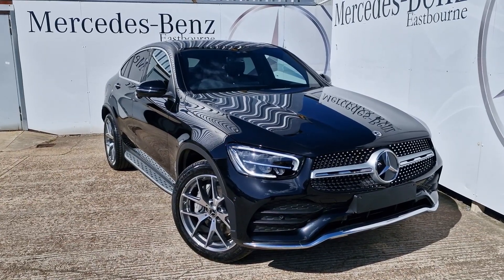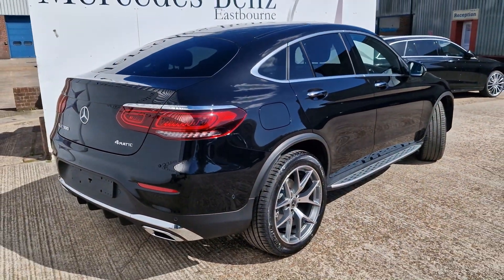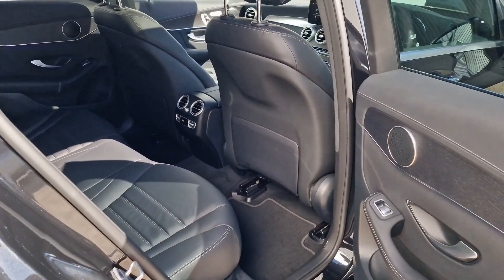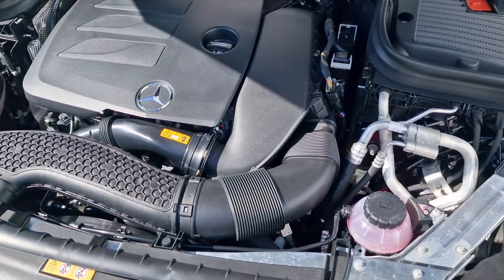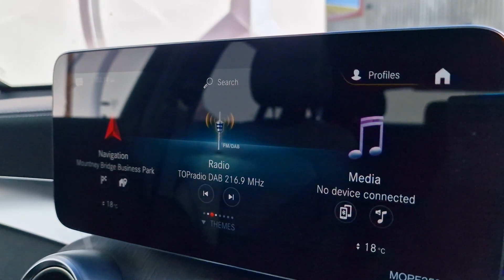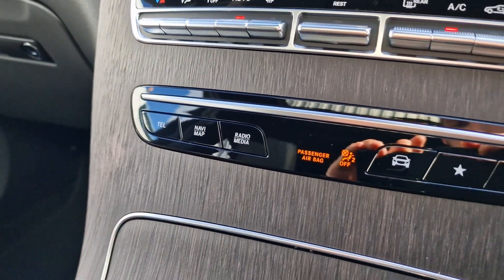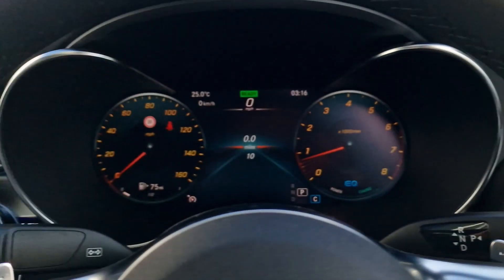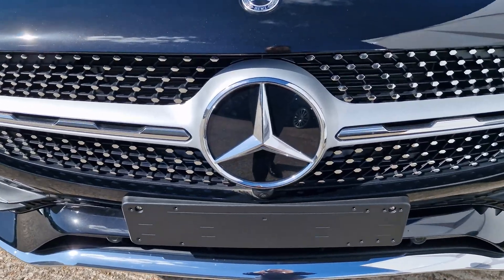Mercedes-Benz GLC 300 AMG Line Coupe Premium Plus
More than an SUV. More than a coupé. More than ever before.
The GLC Coupé combines the merits of an SUV and a coupé. Sportier and more cutting-edge than ever.